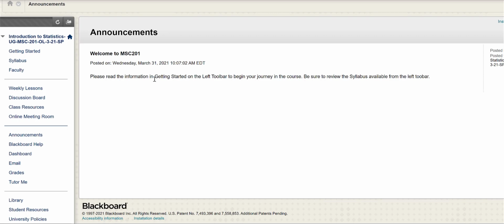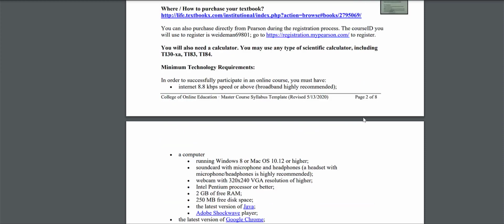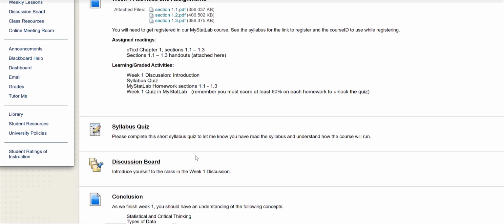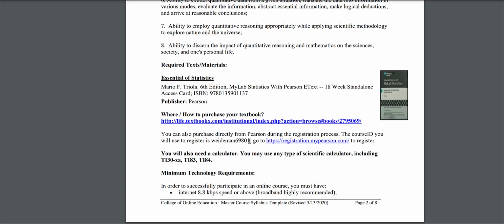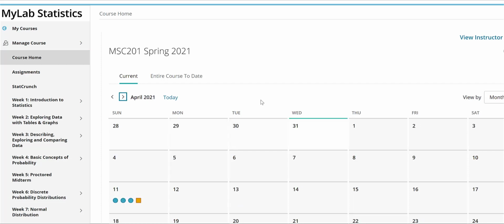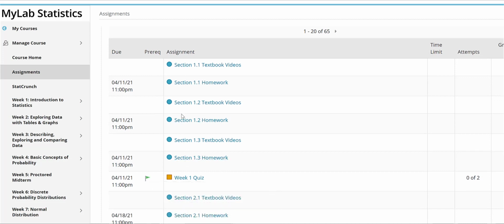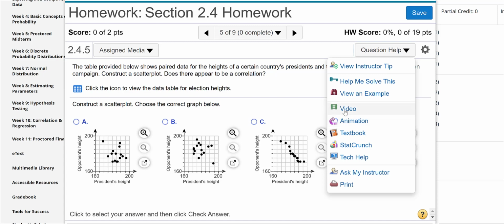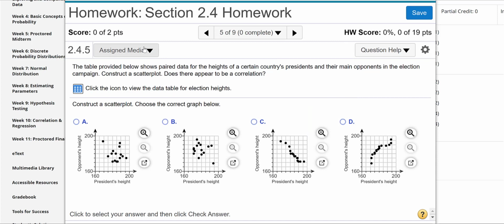Introduction to MSC201